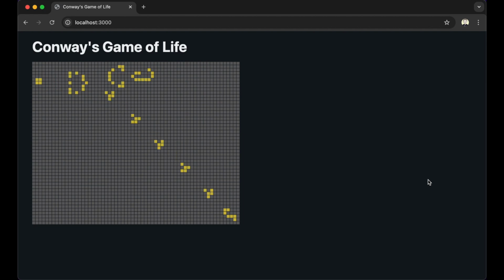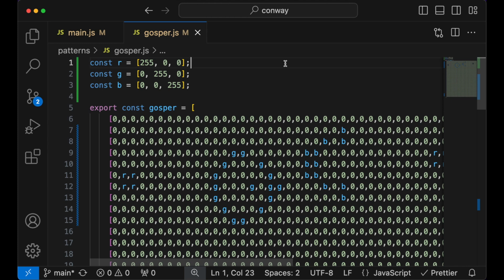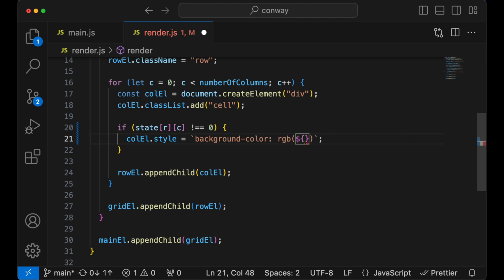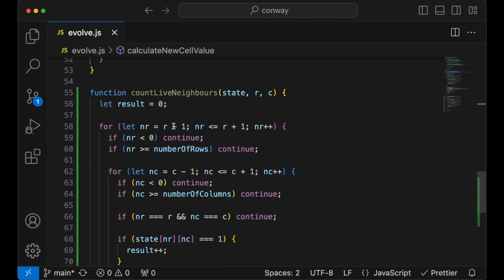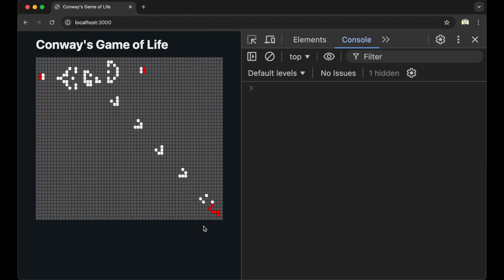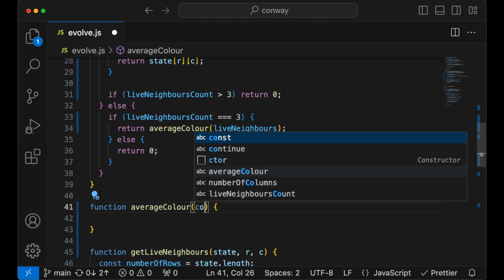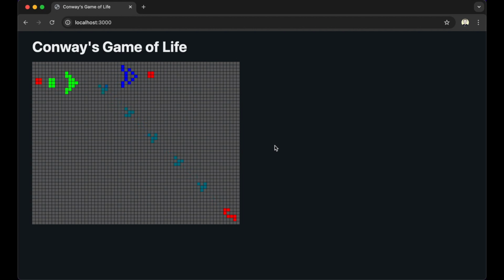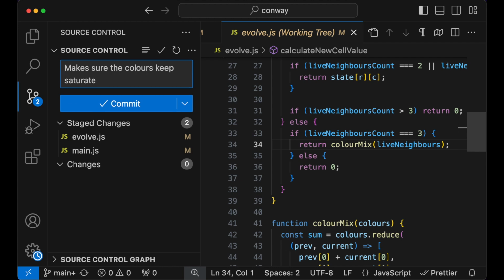Adding colour | Conway's Game of Life in JavaScript, HTML and CSS | Part 3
Today I’ll show you how to add colours to the simulation. That will not only make it nicer but also will allow to better witness how the patterns evolve.

This is part 3 of my Conway Game of Life series.

# Timeline

0:00 - Intro
0:16 - Assigning colours
4:22 - Updating the render function
8:26 - Updating the evolve function
15:52 - Mixing colours
22:47 - Fix colours getting paler
26:47 - Colour mixing over time
27:47 - Wrapping up